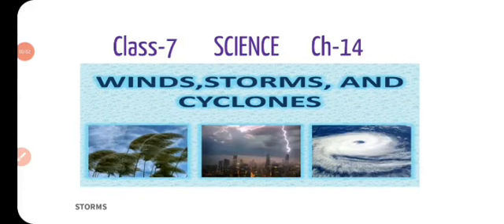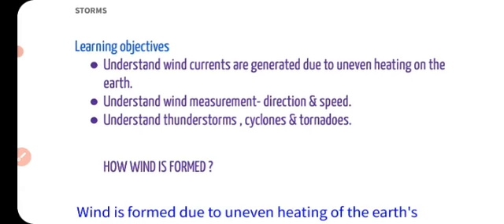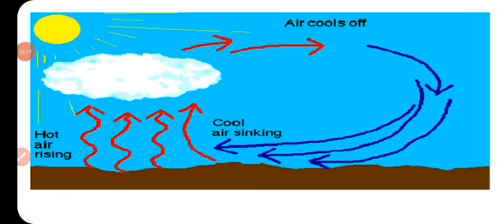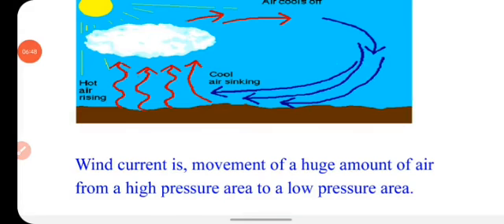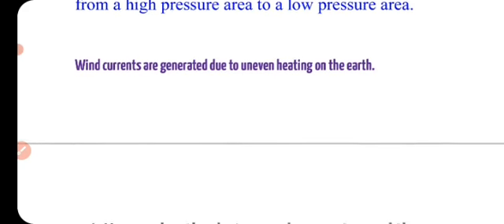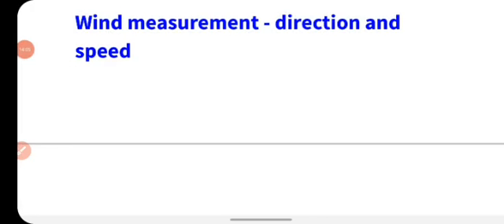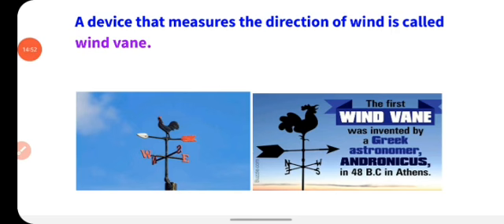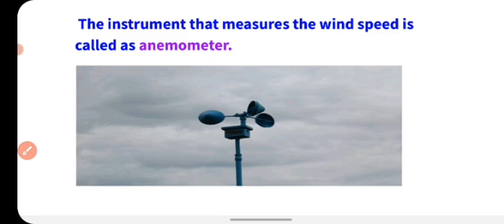Class-7| Science | Chapter-14 | Part-2 | Wind Currents | Thunderstorms